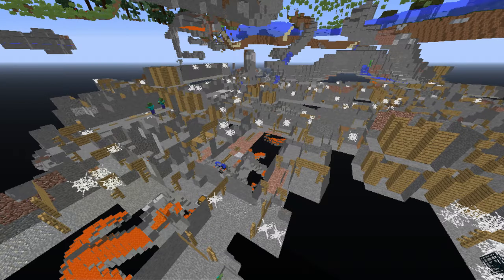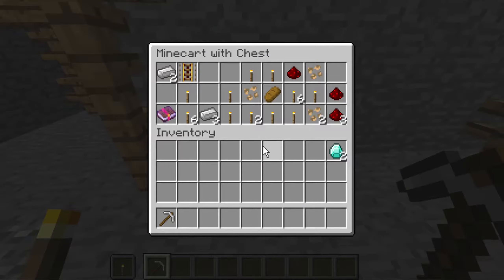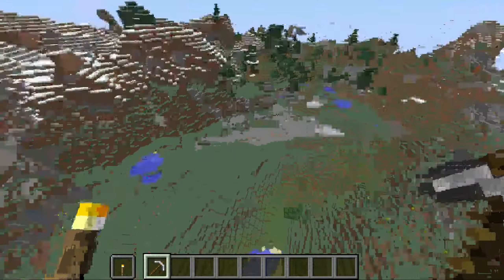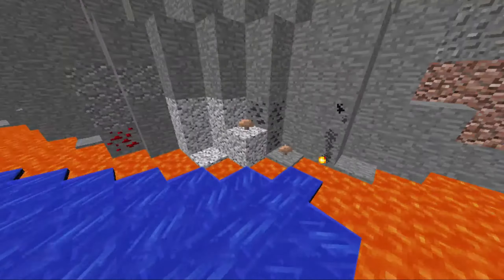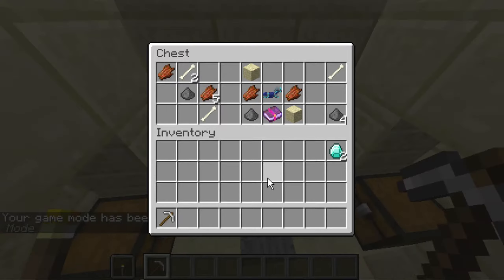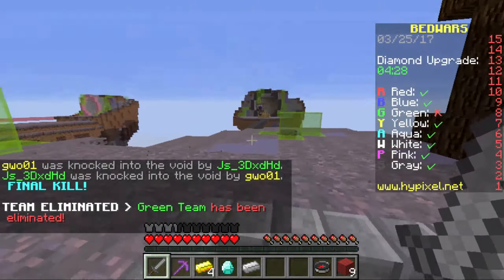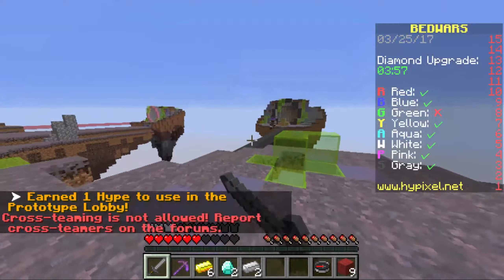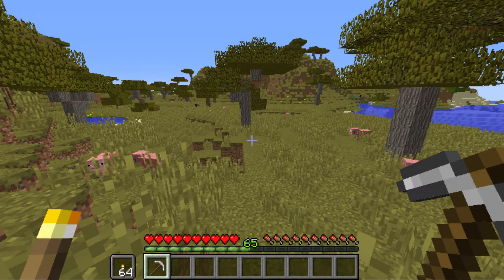HOW TO FIND DIAMONDS IN MINECRAFT | Easy Minecraft Tips & Tricks!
🔻 Important Stuff Below 🔻

Enjoy as I show you the TOP 5 ways to find diamonds in Minecraft, as well as a super OP professional tip at the end!

.╚(°ロ°╚).
.I can't carry the description forever!..
.Send help! Or switch with me!.
lol.